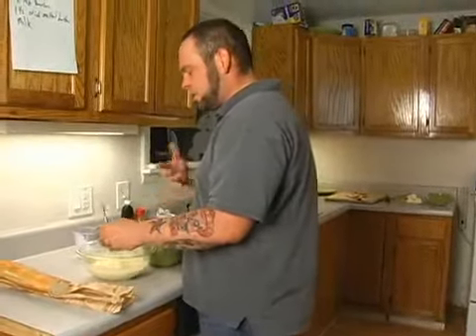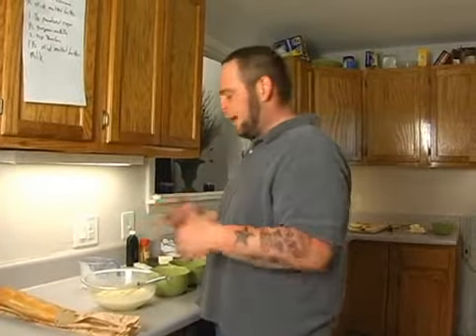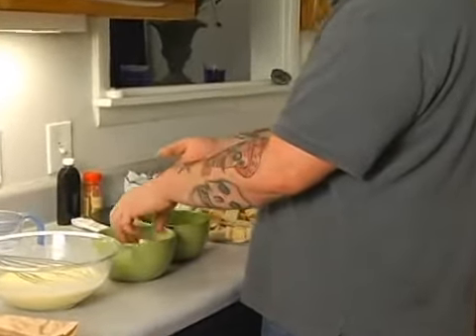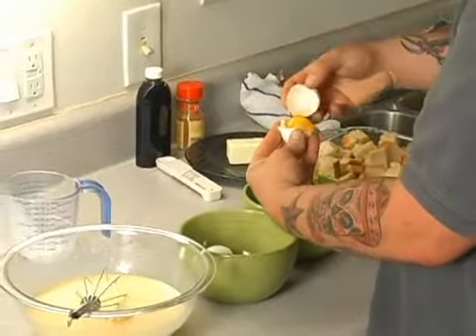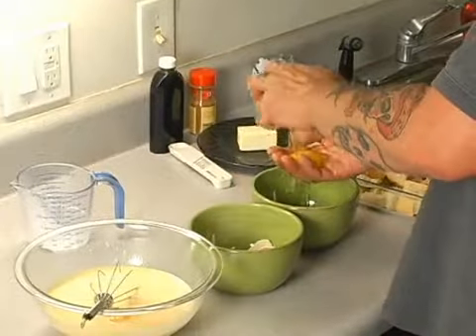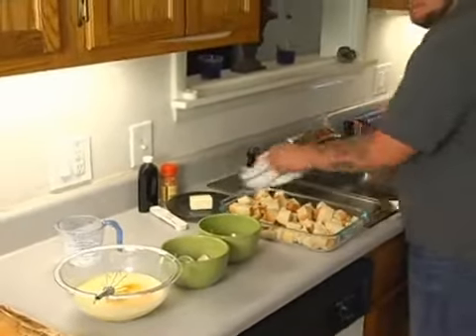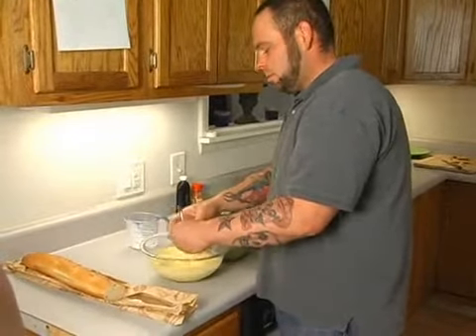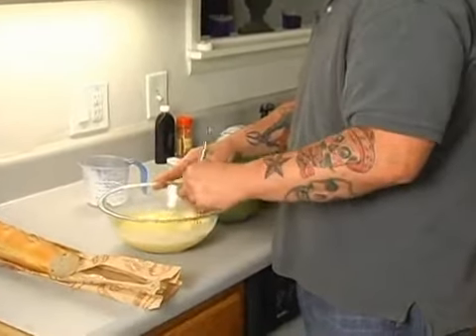Separate Eggs for Bread Pudding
Separate Eggs for Bread Pudding. Part of the series: How to Make Bread Pudding with Bourbon Sauce. Get tips for separating the eggs for pudding to make bread pudding with bourbon sauce in this free recipe video clip.